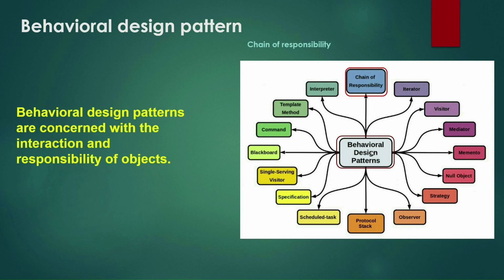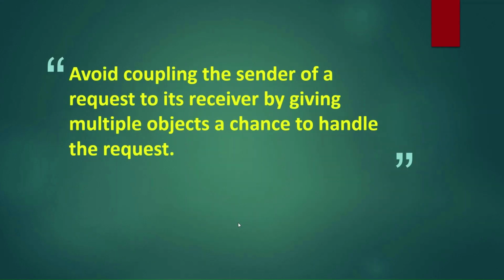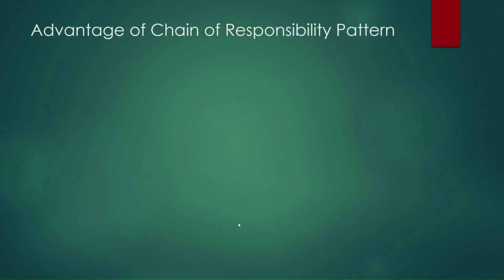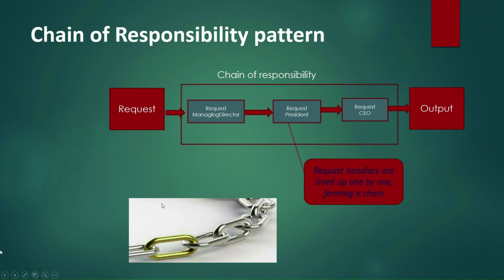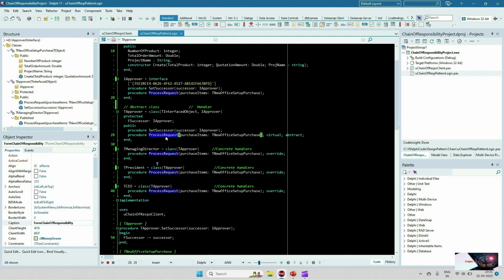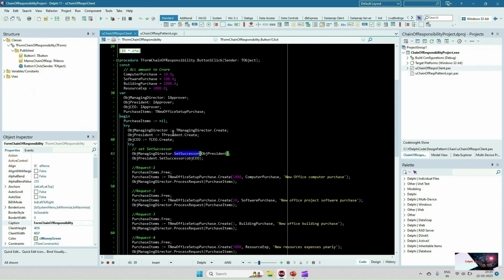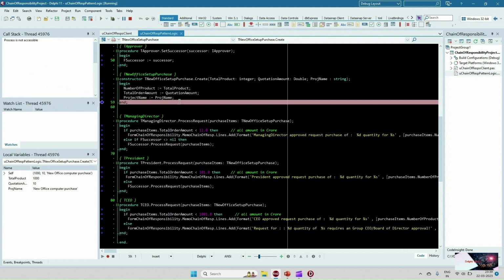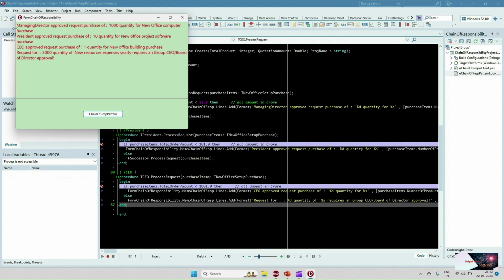Chain of Responsibility Design Pattern -Theoretical explanation with Code | Design Pattern in Delphi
The main intent of the pattern is to avoid coupling between the sender of a
 request and its receiver by giving more than one object a chance to handle the request.